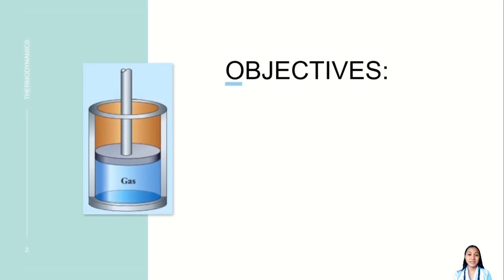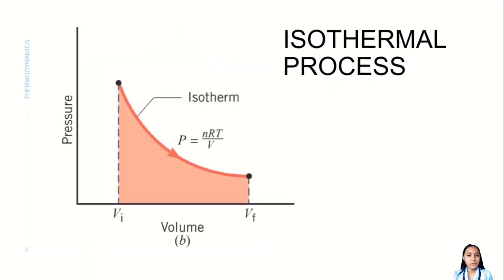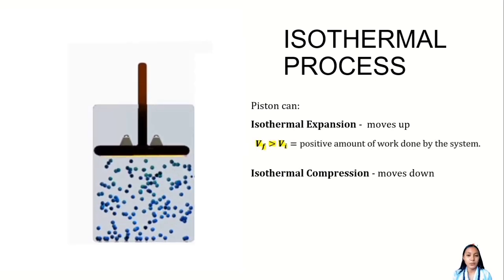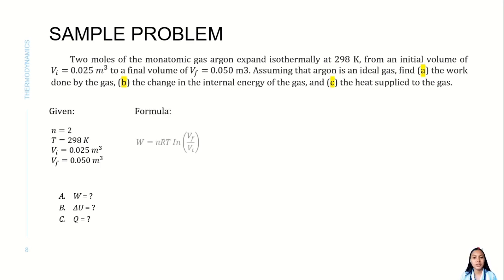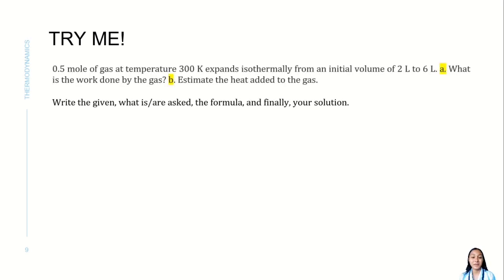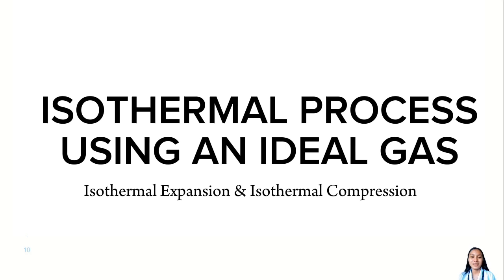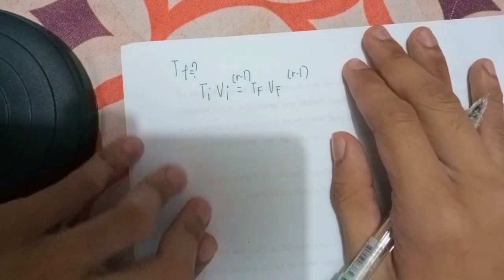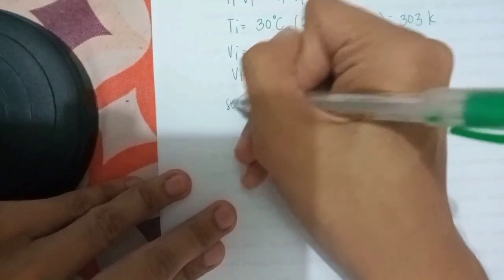(BESARIO, G. & LABATA) 4.5-THERMAL PROCESSES USING AN IDEAL GAS